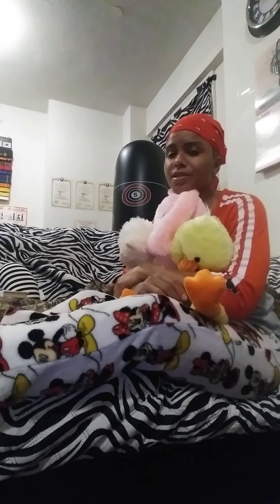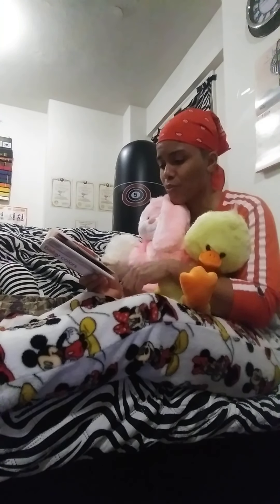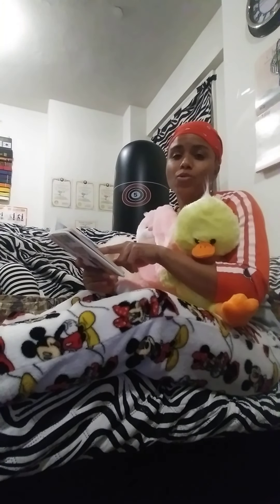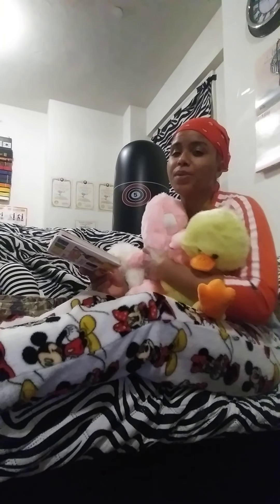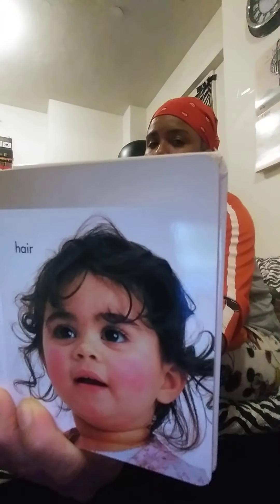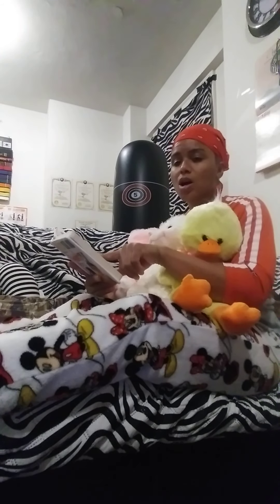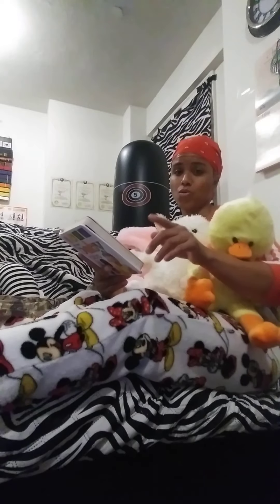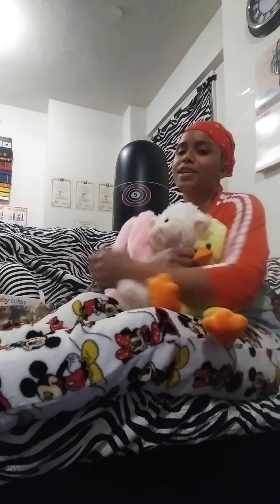Candy's Cozy Couch PT16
Ok boys and girls this is a colorful book.  I love colors.  I hope you do too.